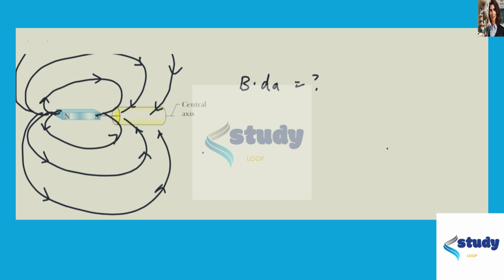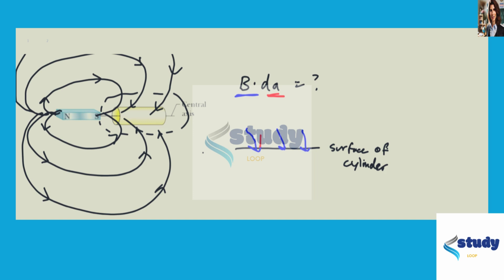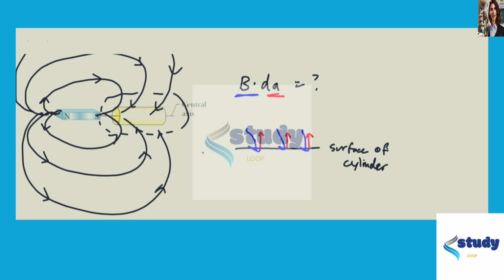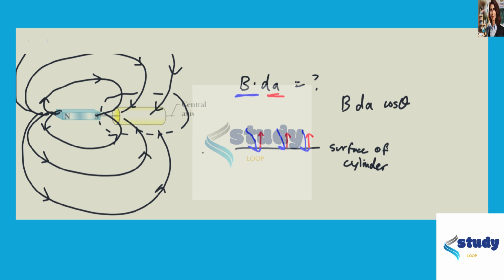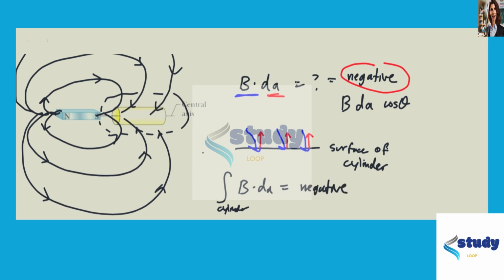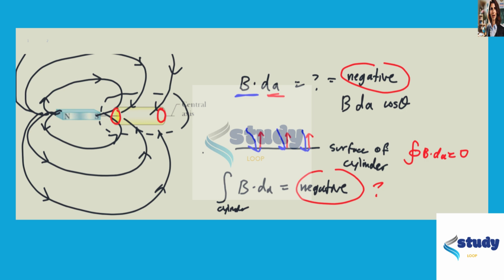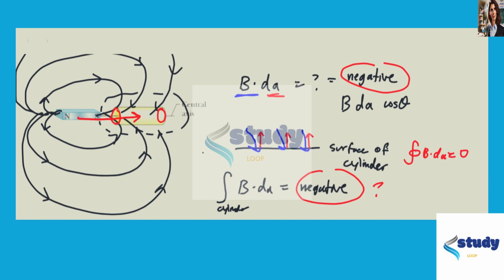[Physics] In Fig.a bar magnet lies near a paper cylinder. (a) Sketch the magnetic field lines that p